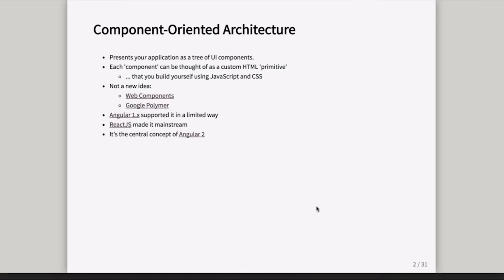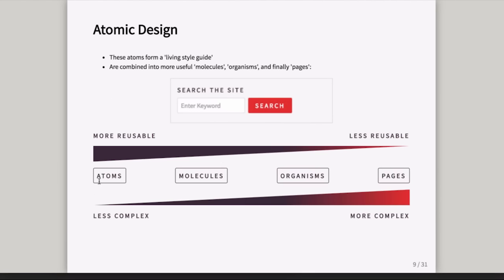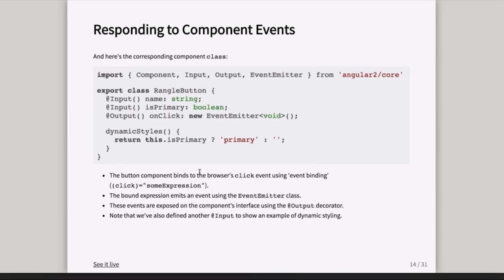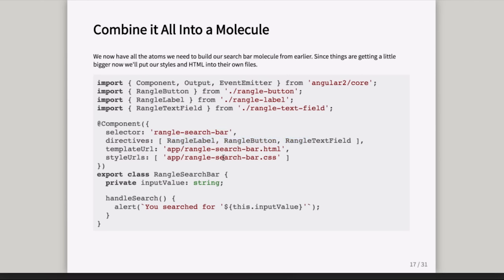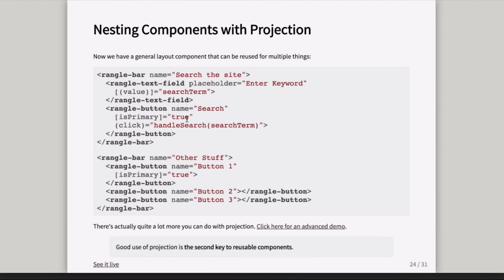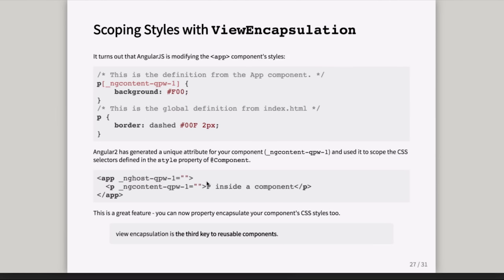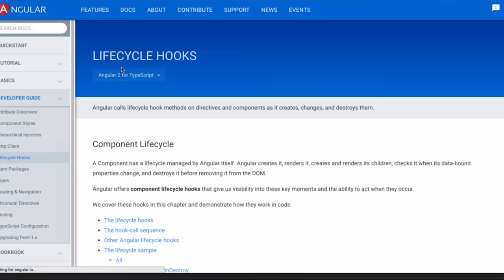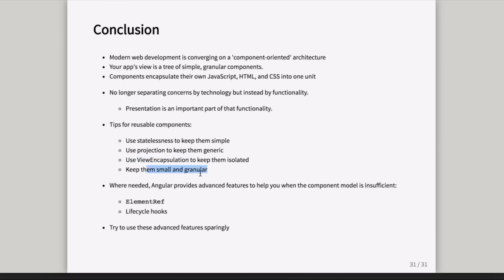Tutorial: An Introduction to Angular 2 Components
Senior Developer, Seth Davenport

This webinar provides a crucial overview of Angular 2 components and how they can help you write better applications.

Topics Covered:

- Creating Components
- Passing Data into a Component
- Responding to Component Events
- Change Propagation
- Projection
- View Encapsulation
- ElementRef

May 17th, 2016